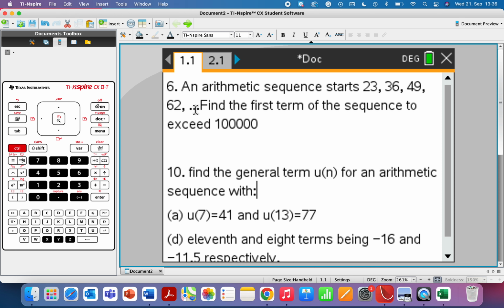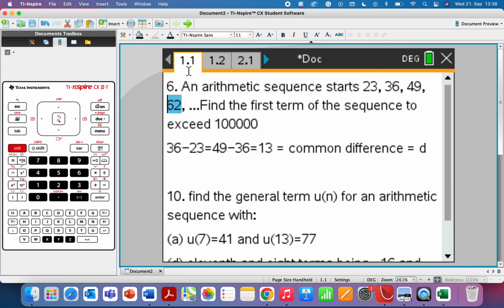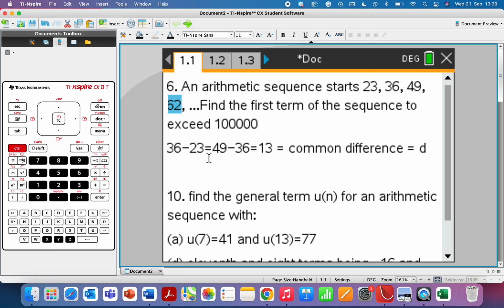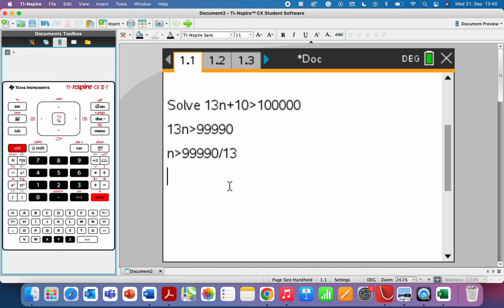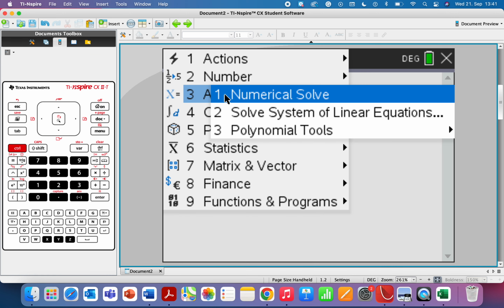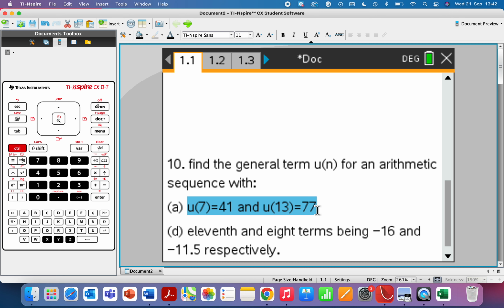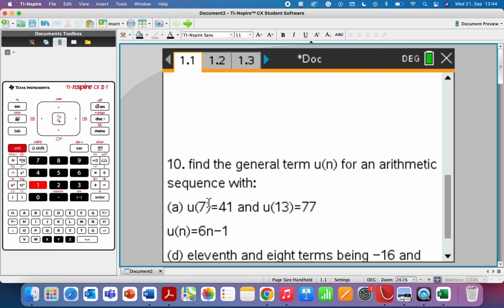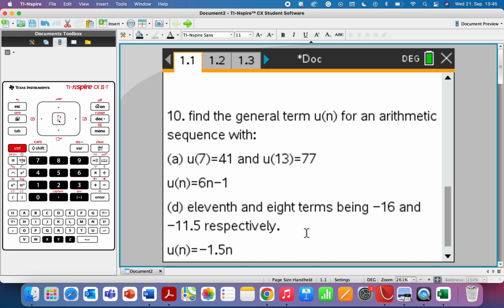TI-Nspire for Arithmetic Sequences